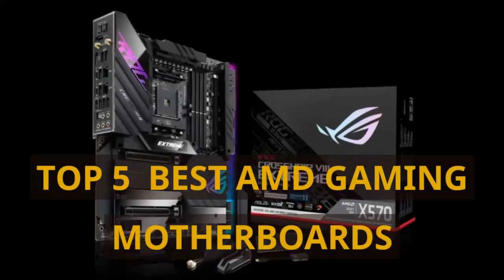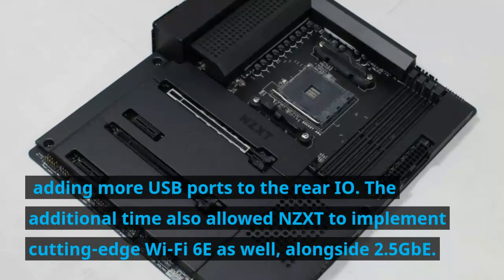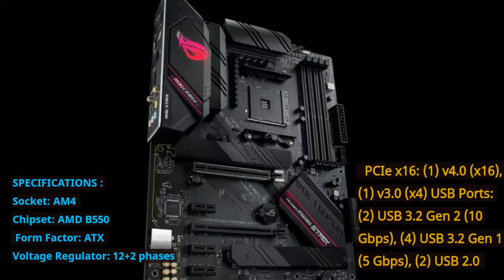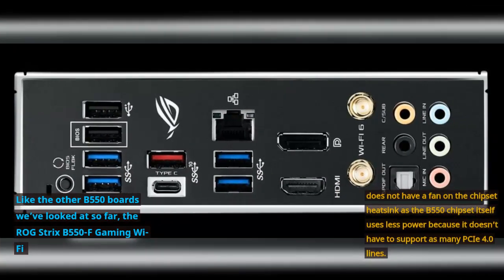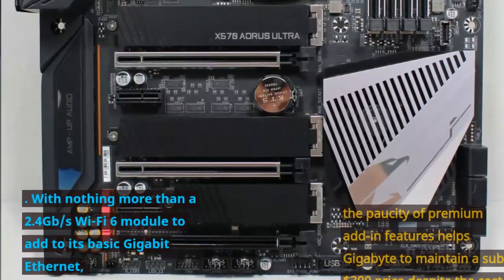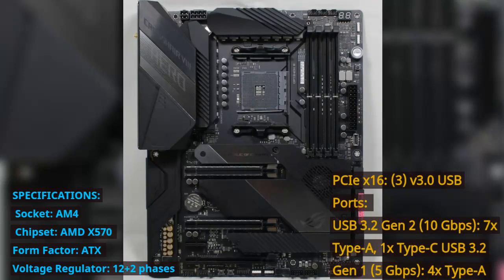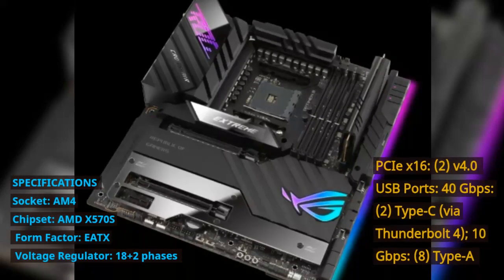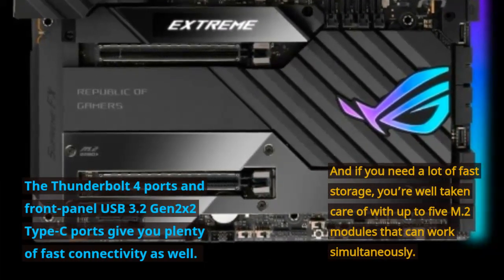TOP 5 BEST AMD GAMING MOTHERBOARDS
AMD's current flagship X570/X570S chipset brings with it full support for PCIe 4.0, including devices connected to both its CPU-integrated and chipset-based PCIe controllers, and the transfer rate between the CPU and chipset is likewise doubled. We've tested several X570 boards, including many models refreshed for AMD's Ryzen 5000 CPUs, as well as a few with the updated X570S chipset that does away with the fan.